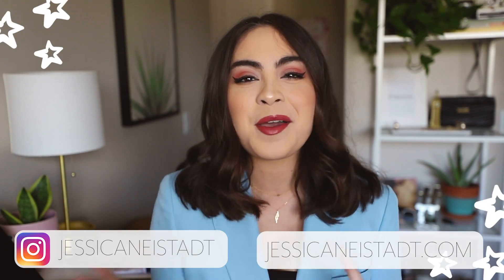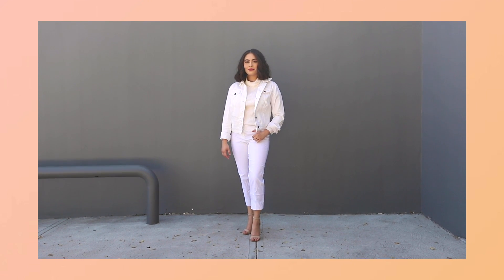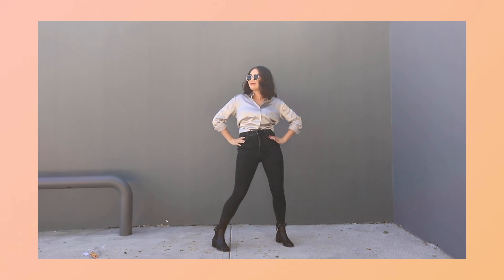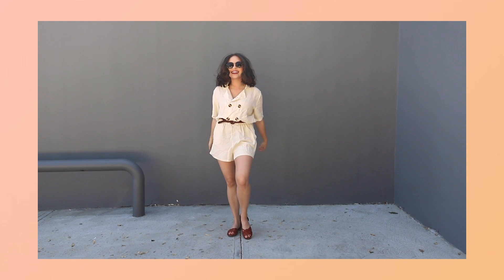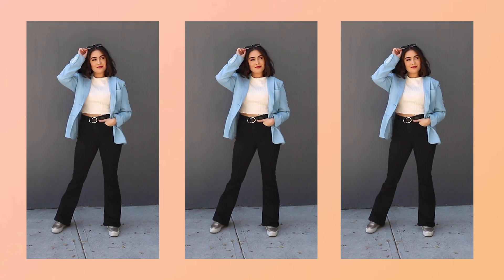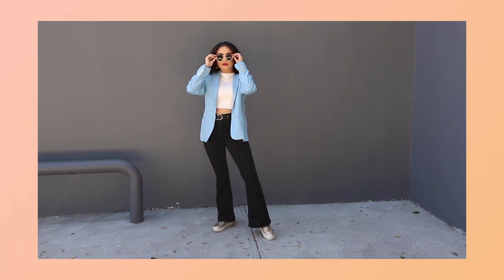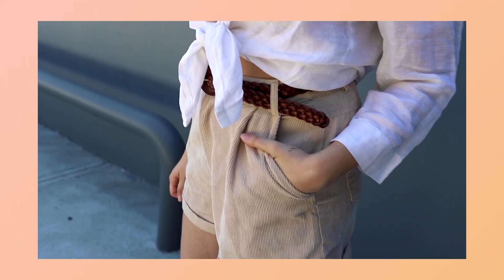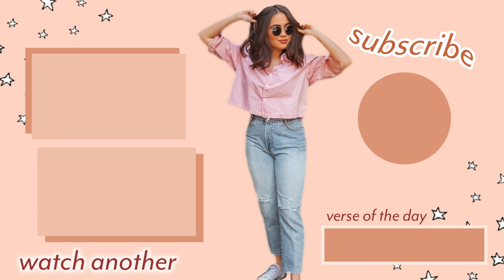SPRING OUTFITS OF THE WEEK // Jessica Neistadt OOTW Diary ♡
Hey babes, happy SUNDAY!! :) In today's video I'm sharing all the outfits I wore this past week throughout the first real week of spring and fill you in a little bit on what I was up to. :D
Thank you to Squarespace for sponsoring today's video and making it possible! xx

gosh, I can't believe march is already over??? how did that even happen??  and how are we already heading into the FOURTH month of the year!! it's really flying by. this past week blew right by me- i've been working on a lot of really awesome videos for you guys and planning out so many neat ideas. i feel like i had my head down all week and all of a sudden i looked up and the week was over. anyways, i really appreciate you guys so much, so thank you for watching my videos and supporting me and just being awesome- i'm so grateful for all of you guys. you guys are seriously so amazing.

links to everything comin' soon, so keep your eyes peeled and check back in!!

My incredibly talented friend, SkyBlew! Please go check out his stuff, he's AMAZING!!

Honestly so amazing! Use my link and get a free one month trial! :)
♡ FAQs ♡

- Where do you live? Los Angeles
- What camera do you use to film? Canon G7X for vlogs, Mavic Air for drone shots & a Canon 6D for everything else

Hi, I'm Jessica Neistadt. I'm a 23 year old lifestyle, girlboss, and style vlogger living in LA. Tune in for more of my videos like huge hauls, capsule wardrobes, styling tips, vlogs, get ready with me's (grwm), how to look stylish on a budget, how to always look good, come thrift with me, thrift store hauls, current playlists, and so much more! See you in my next video!

current subscriber count: 338,190 subscribers omg there are so many of you guys and if you see this hi ily